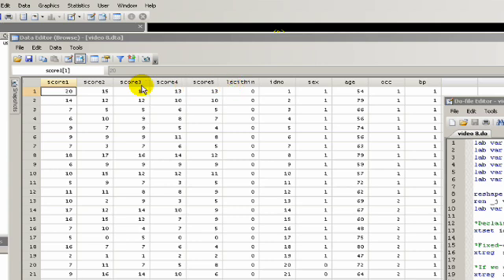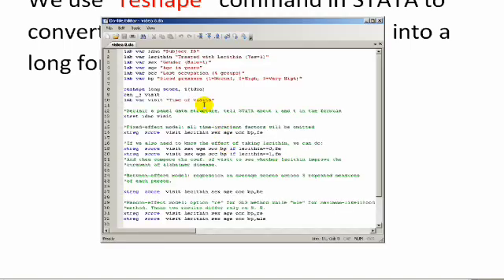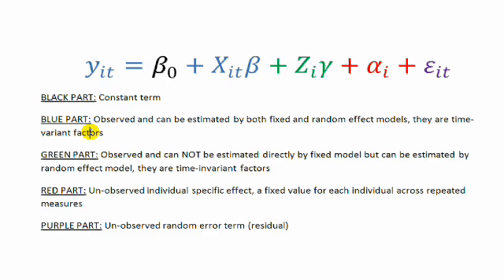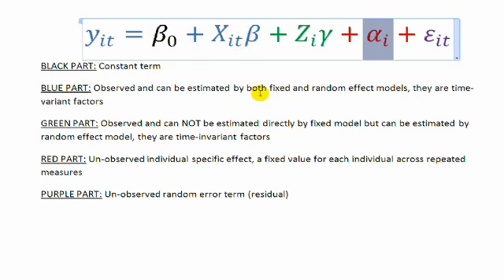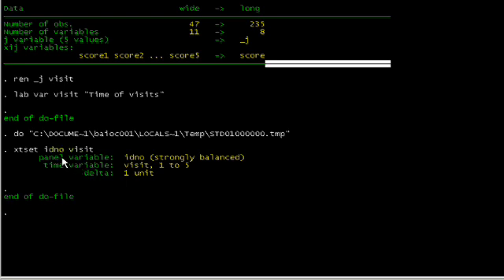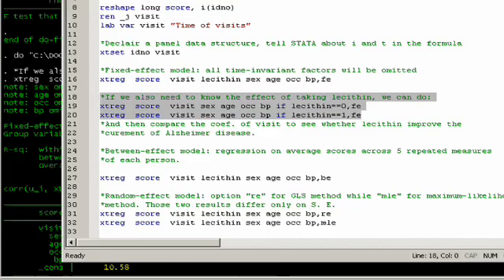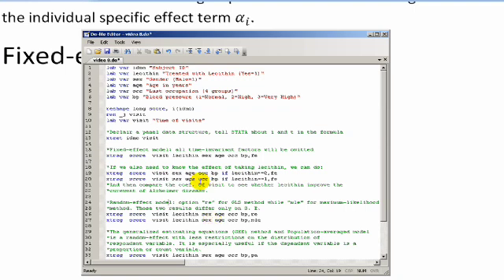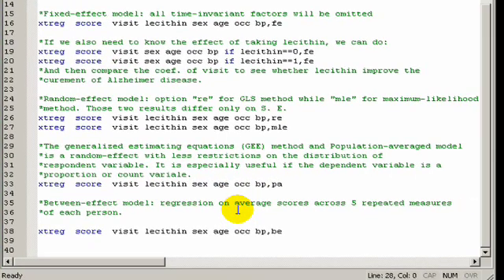STATA Video #8 Fixed and Random Effect Models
In this video clip, we show how to use STATA to estimate fixed-effect and random-effect models for longitudinal data. We cover the usage of reshape, xtset, and xtreg commands in STATA 10.